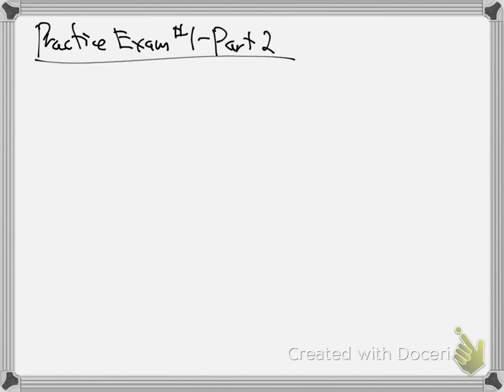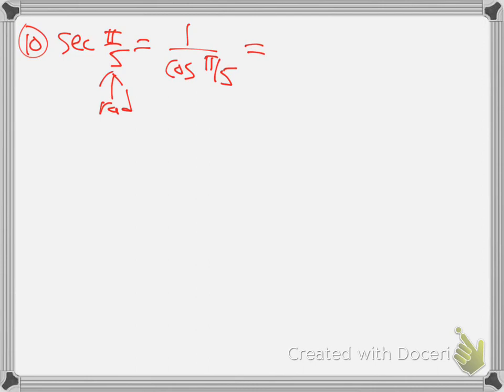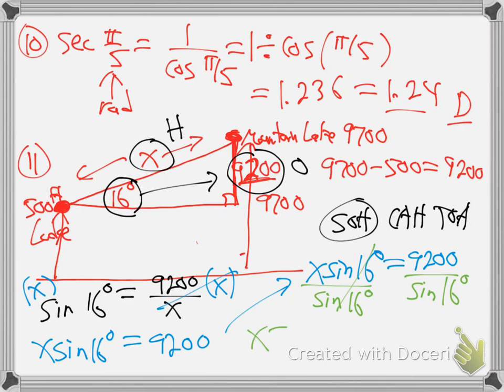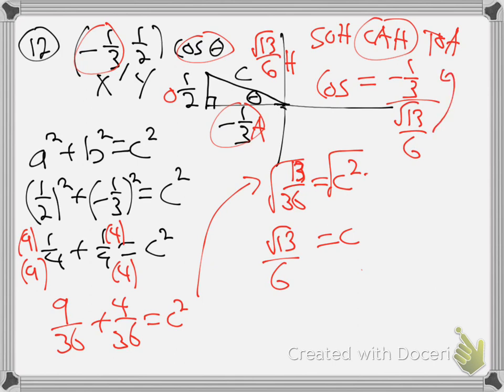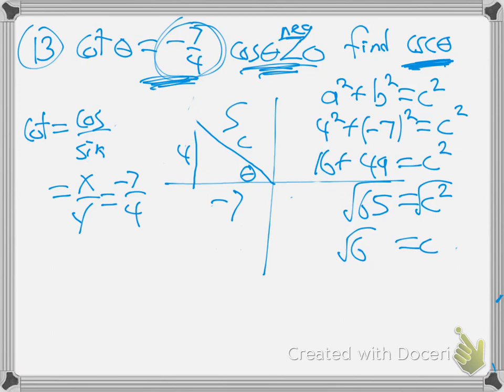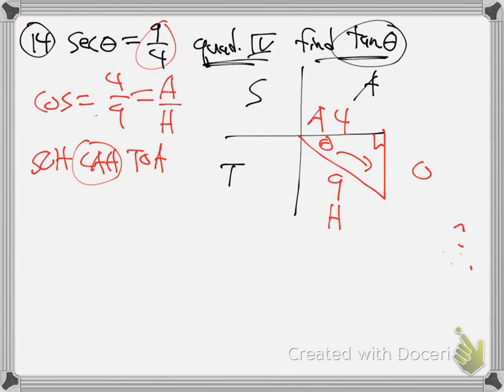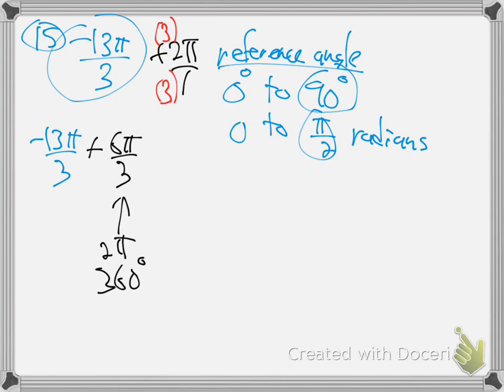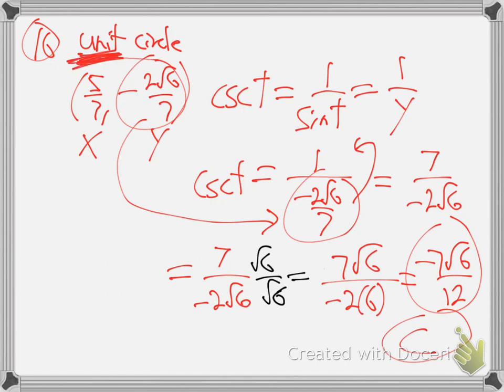m4a-practice exam 1 - part 2